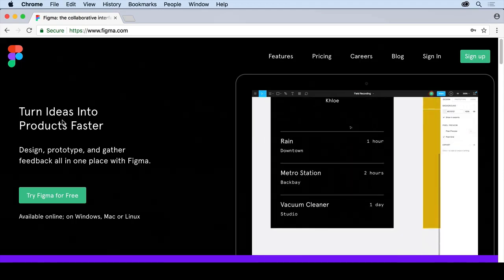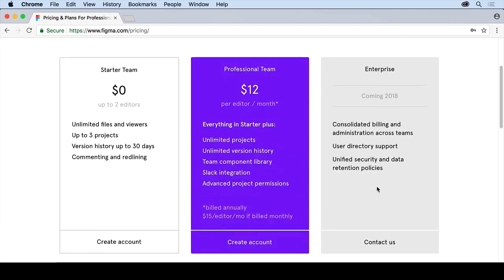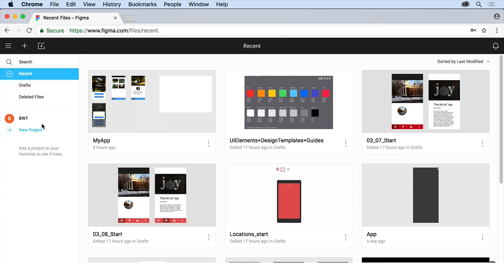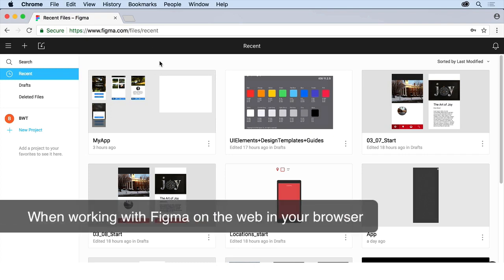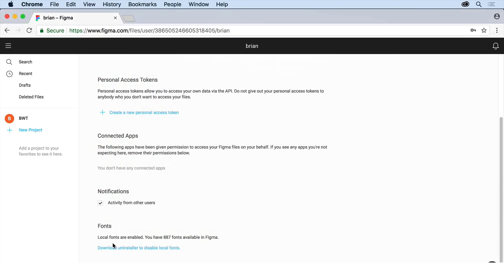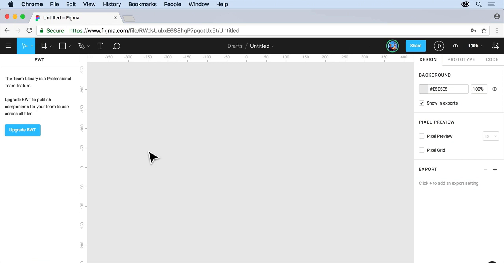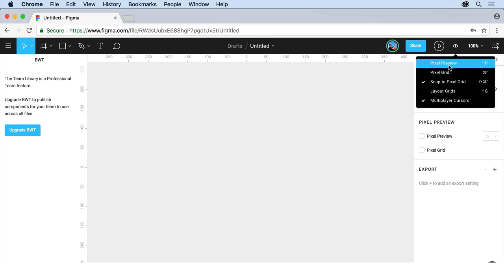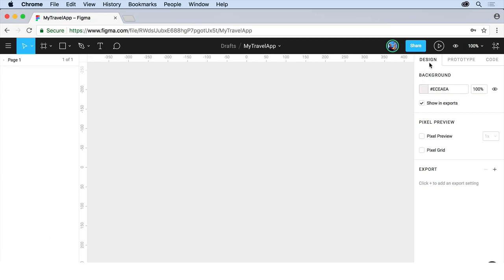Setting up a project - Figma for UX/UI Design tutorial [Lesson 4]